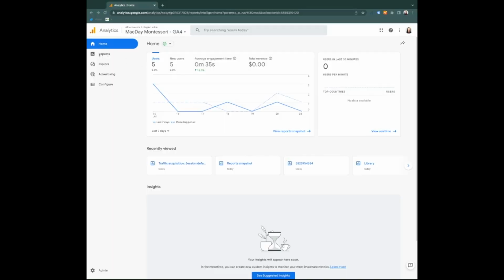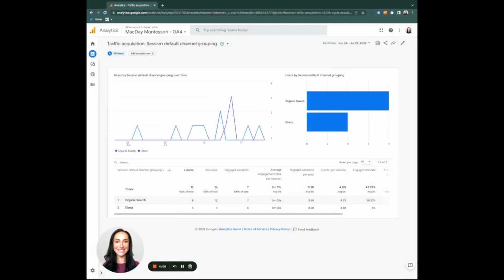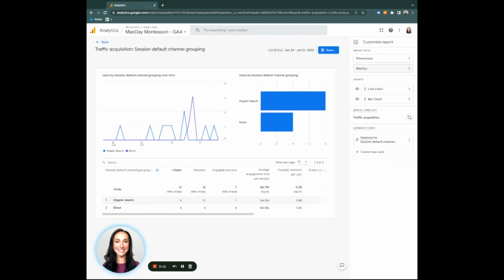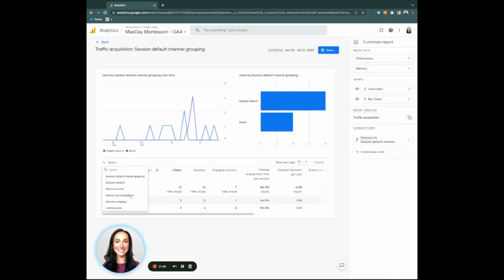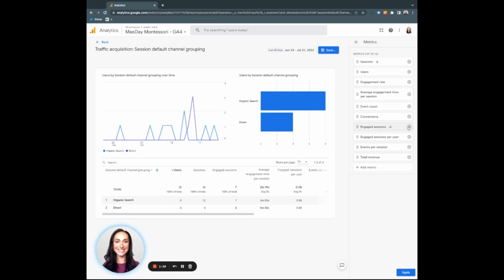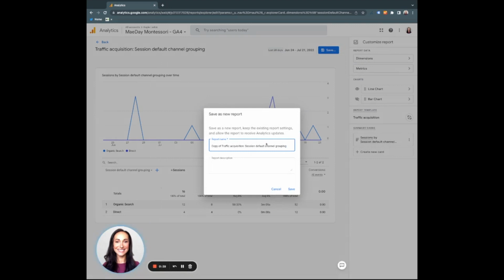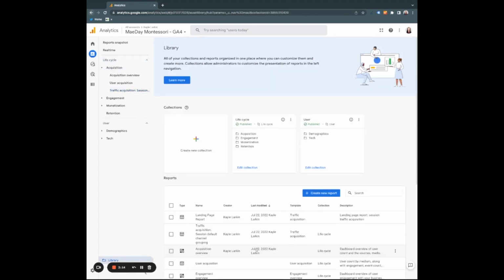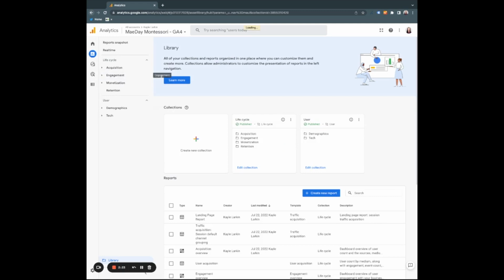Landing page report in GA4 Step by step guide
GA4 Landing Page report (in under 4 minutes)

Learn to add “Landing page” as a dimension to your report.

And how to customize a full landing page report (to match UA) locking it as a standard report in your main navigation.

GA4 reporting does have a learning curve, but you don’t have to fumble through it in the dark.

This video walks you through creating a landing page report in GA4 that you’re familiar with and can easily access.

Are there other reports you’d like to learn how to recreate?